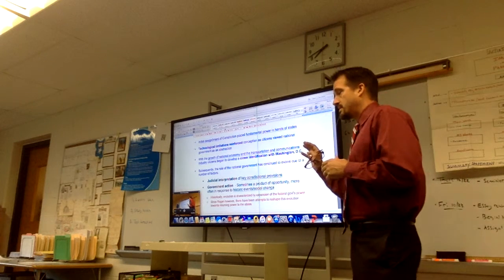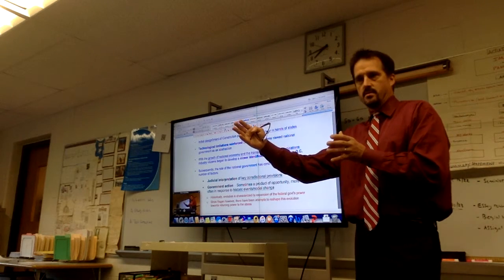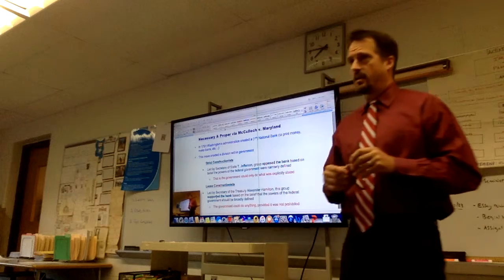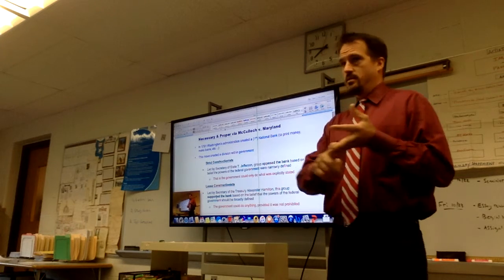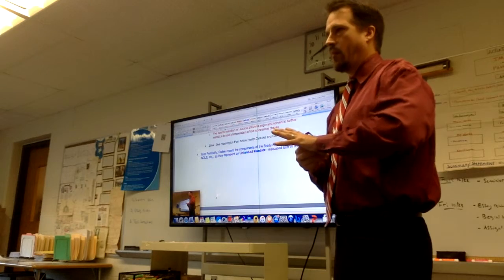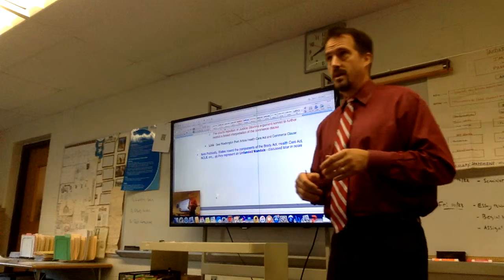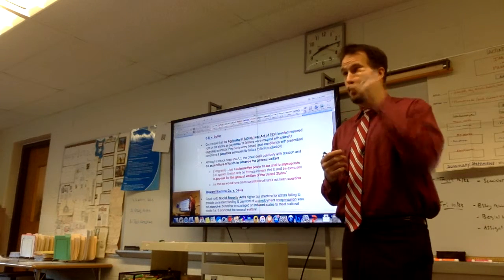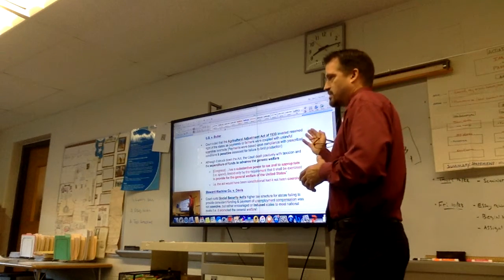Sydney Federalism Lecture 10:26:15